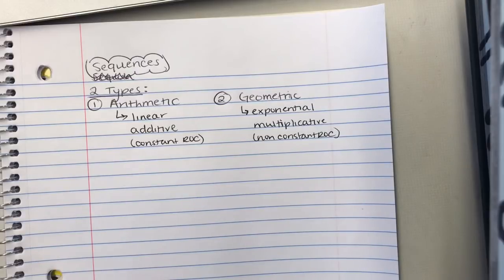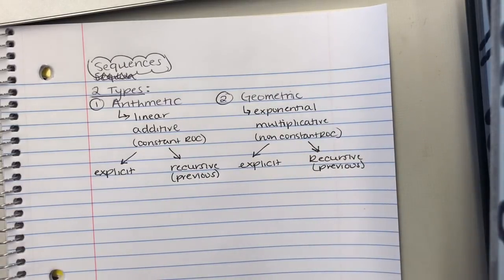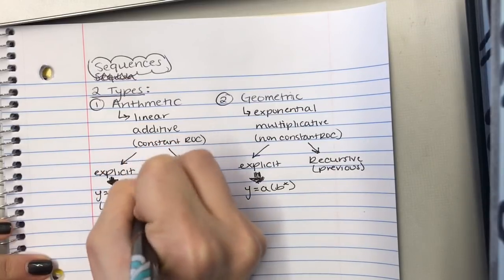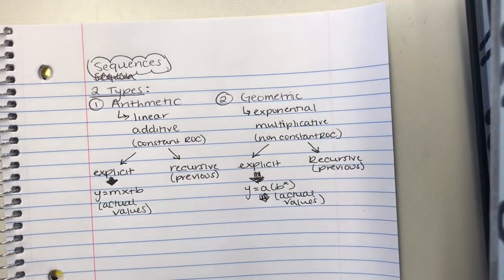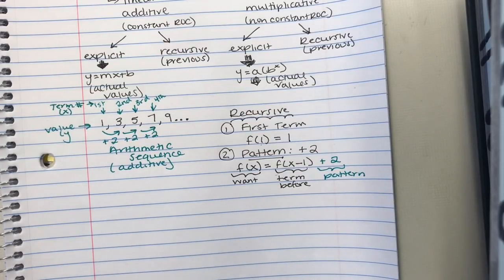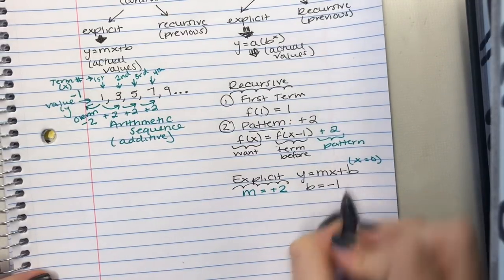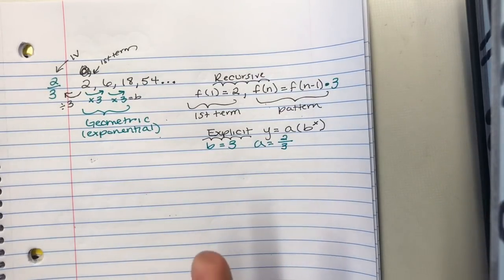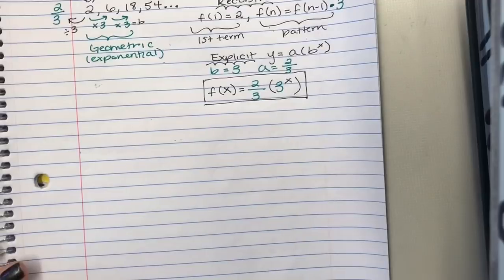Recursive and Explicit Definitions of Sequences